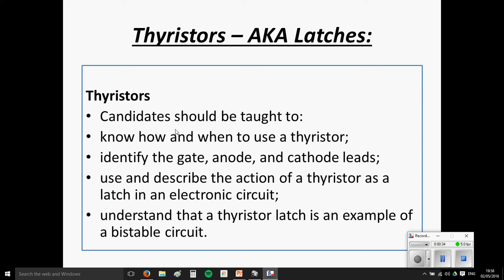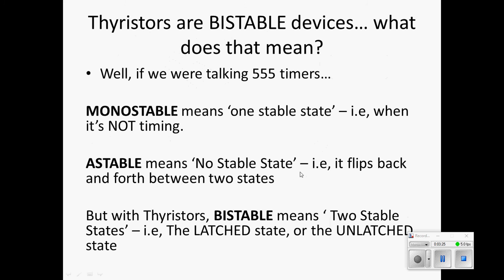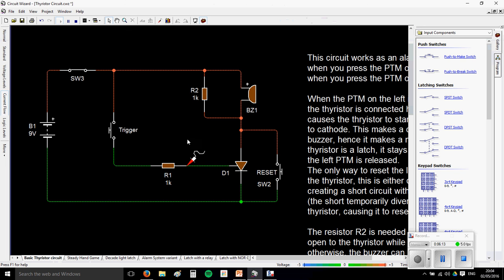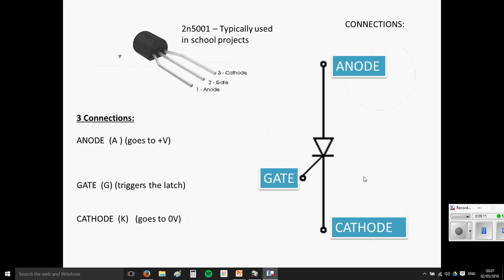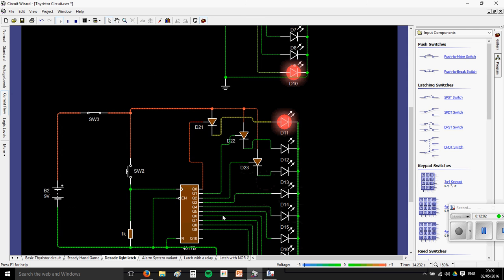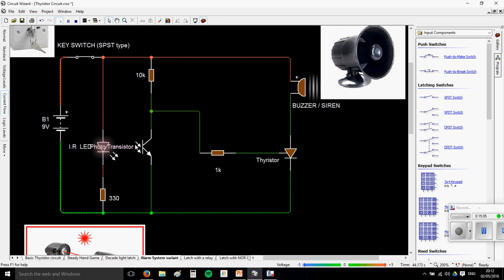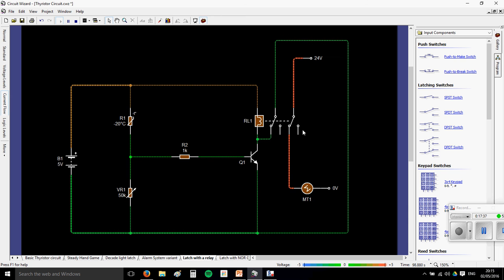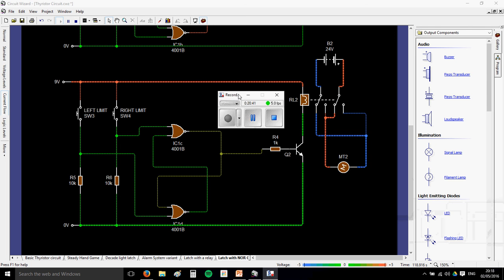Thyristors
Video on what Thyristors are, how they work and some circuits that can be made with them.  Aimed at year 11 Electronic Products GCSE, and year 12/13 Systems and Control